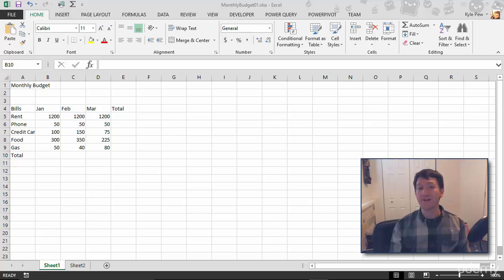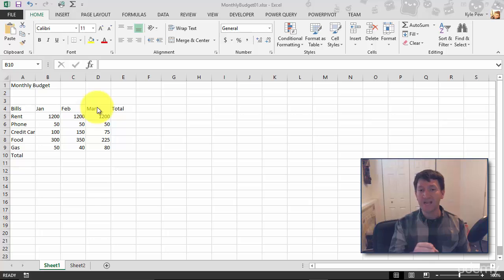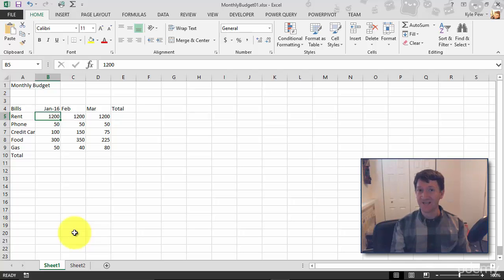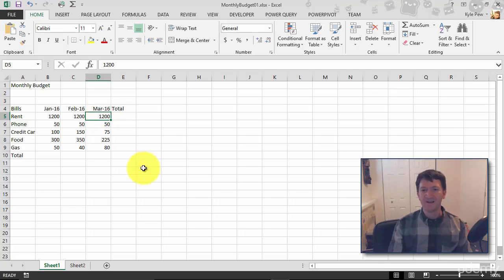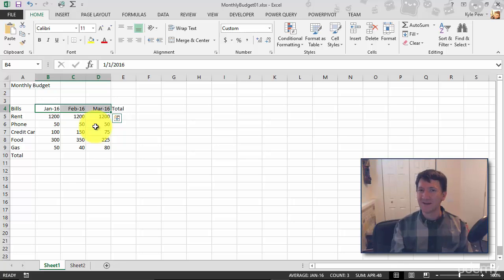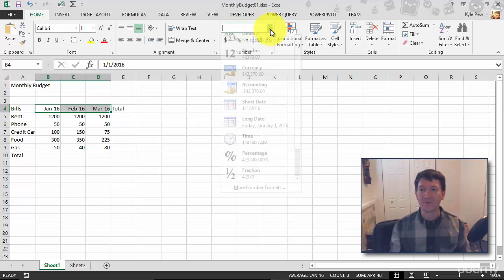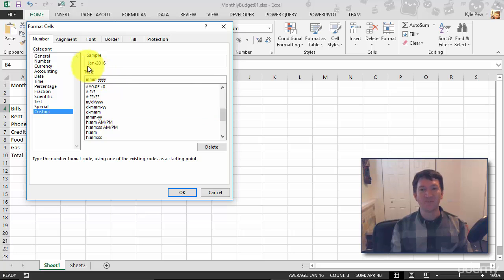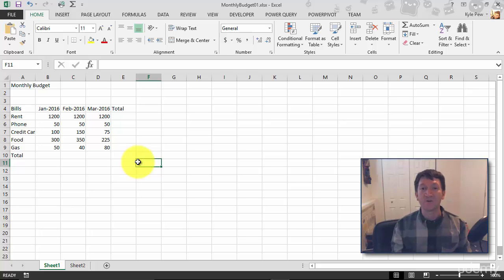Entering date values in excel